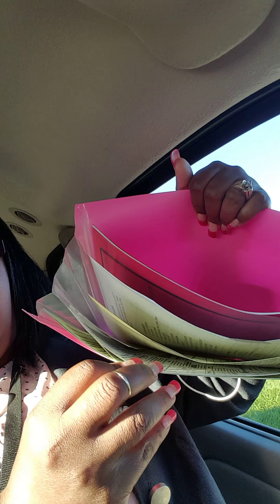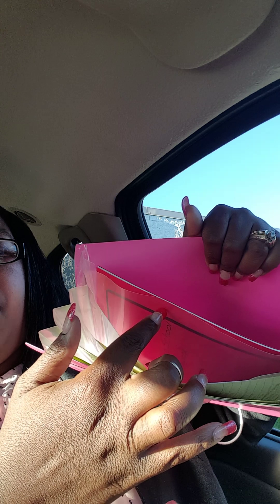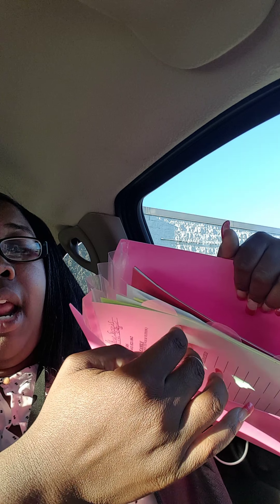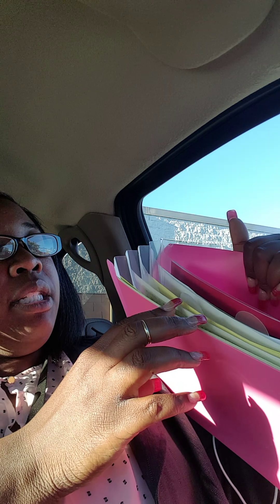Organization for school....Bosslady style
How I keep up with the important papers from peanut's school.